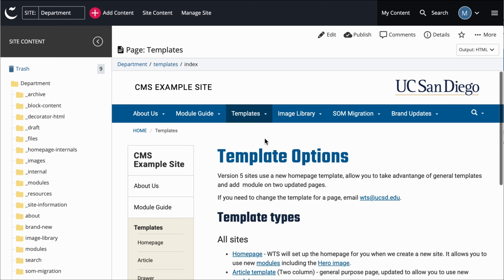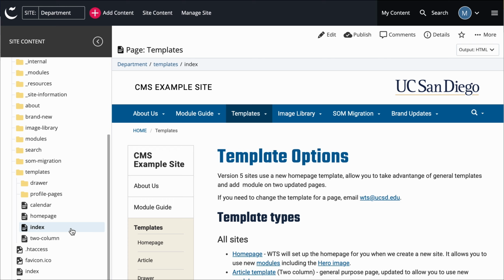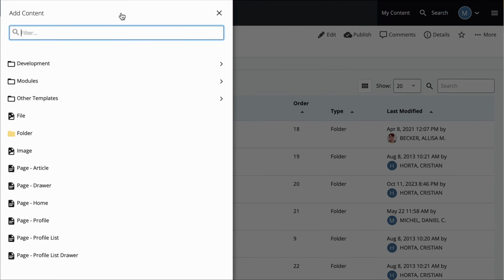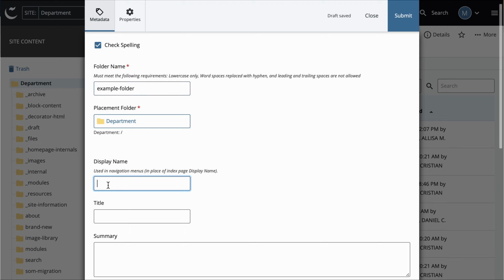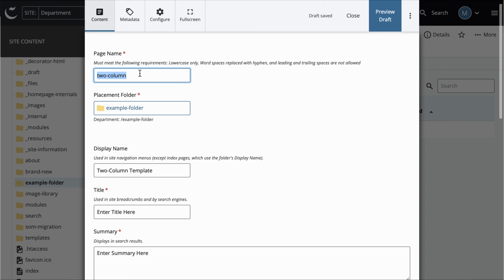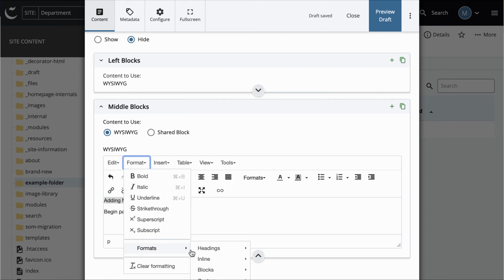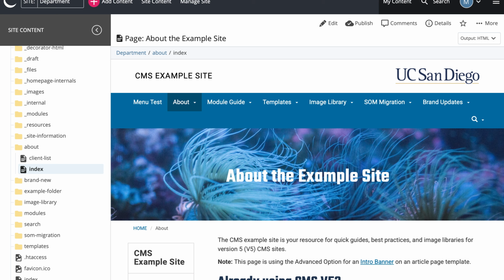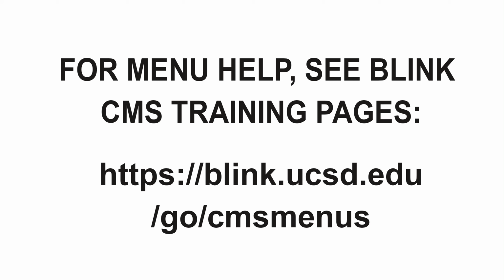Adding a new item to a CMS site top and side navigation menus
In this tutorial, we will use the CMS example to show you how to add a new item to a CMS site’s top and side navigation menus.